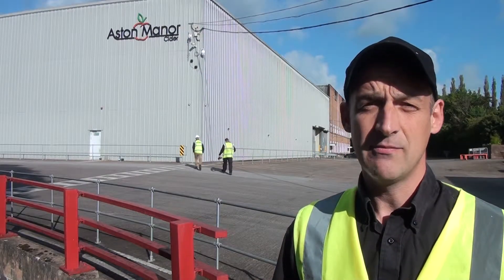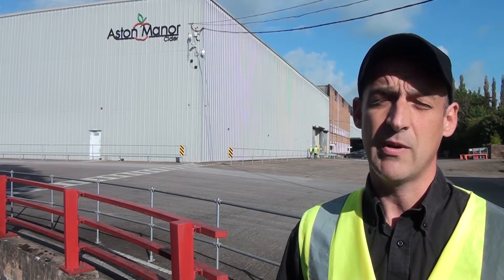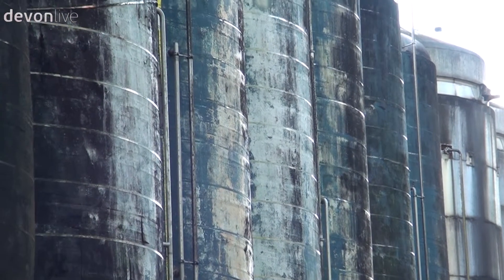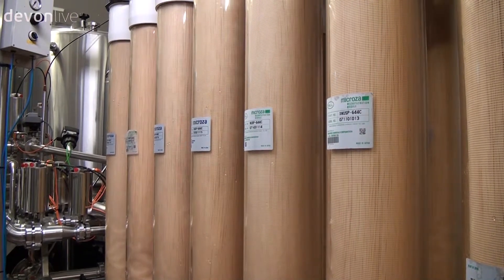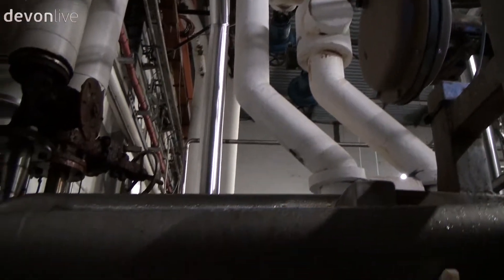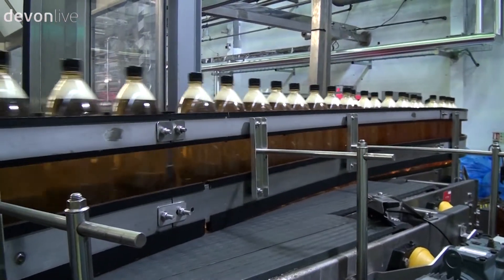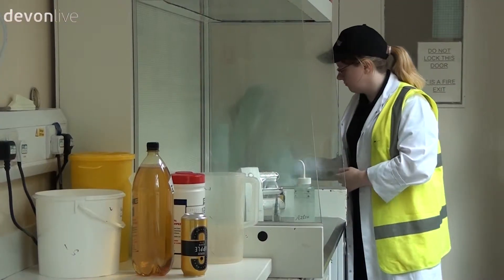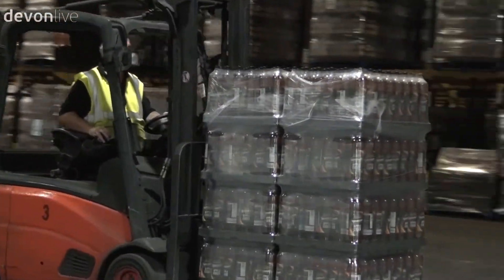A Tour of Aston Manor Cider Brewery in Tiverton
Did you know the people of Tiverton produce more than 140 million pints of cider every year? Pretty amazing isn’t it!

Devon Live has been granted access to see just how its done thanks to Aston Manor Brewery. Aston Manor has been producing cider since 1983 from their West Midlands base and bought the Tiverton factory in 2009.
Previously, the site, owned by The Devon Cider Company, was on the brink of collapse before the investment which helped secure 50 jobs. The sale came just two years after the Devon Cider Company had seen a management buyout of the former Whitbread factory and were the fifth occupiers of the site since they pulled out of town in 1992.

Since then, they have invested £10milllion in improving automation, efficiency and have more than quadrupled their capacity on site.

The cider is all produced in-house too, with the apples being pressed in the Midlands before being transported to Tiverton to be packaged into bottles, cans and even kegs.
Brands range from mainstream ciders like Crumpton Oaks and Kingstone Press to award-winning premium ciders such as Friels and Knights Malvern Gold. The factory in Tiverton is also responsible for the big supermarkets’ cider, including ASDA, Tesco and Morrisons.
In 2016 both the Aston and Tiverton manufacturing sites were awarded BRC AA* ratings, the highest possible grading by the certification body BRC Global Standards following unannounced audits. The Stourport fruit processing plant was awarded a BRC AA rating, which is the highest mark for a prearranged inspection.